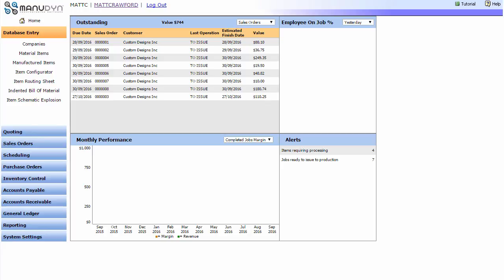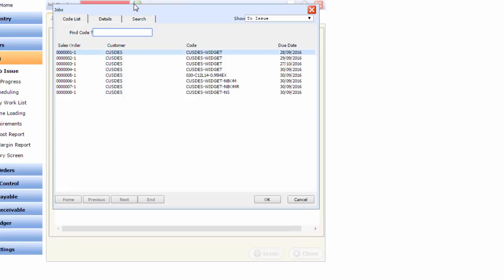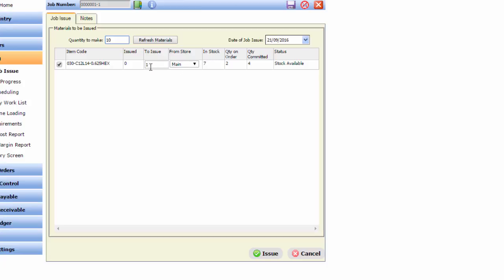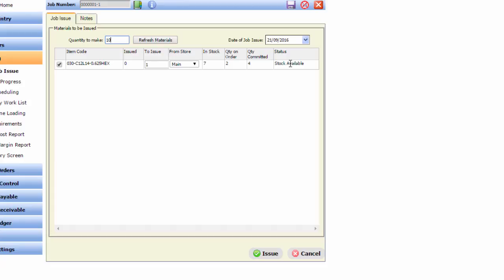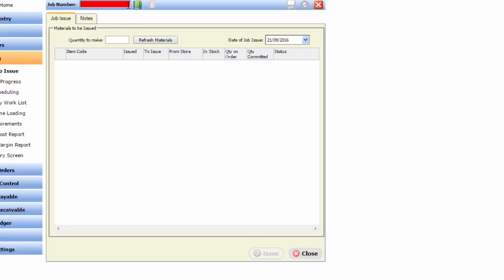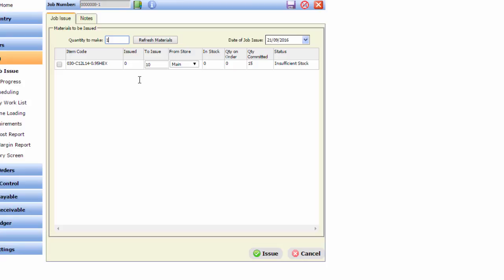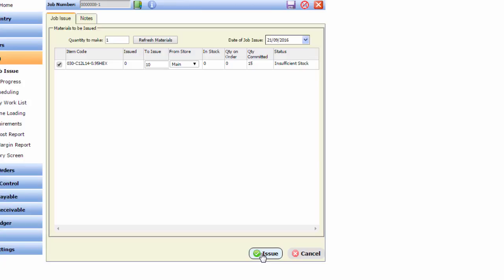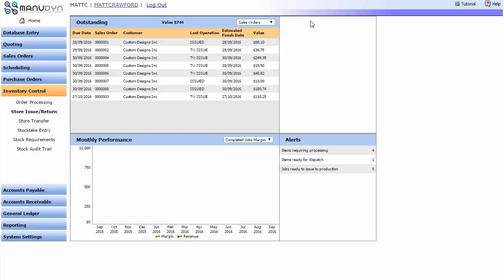ManuDyn Training - Issue a Job to Production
This video is part of the getting started series for ManuDyn. It covers how to issue a job to production and in the process relieve the required materials from stock and record job cost.